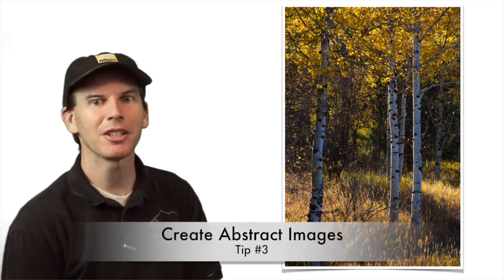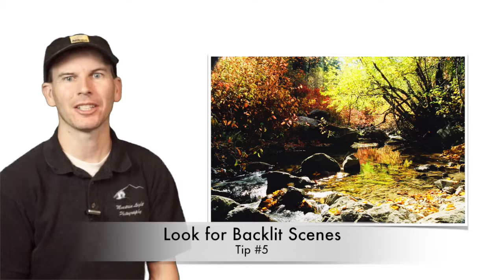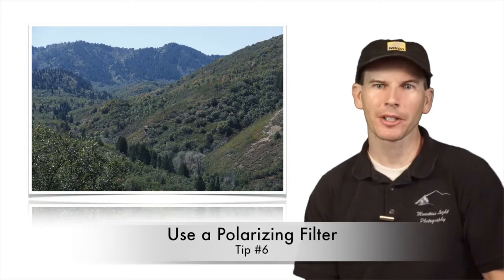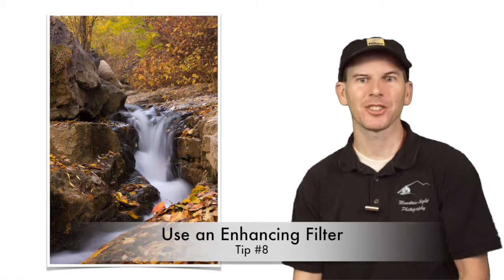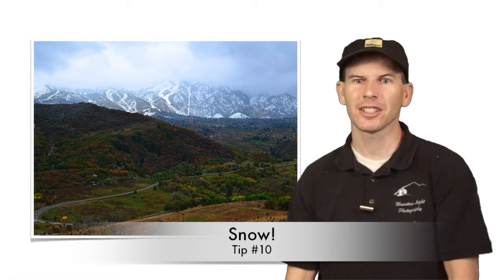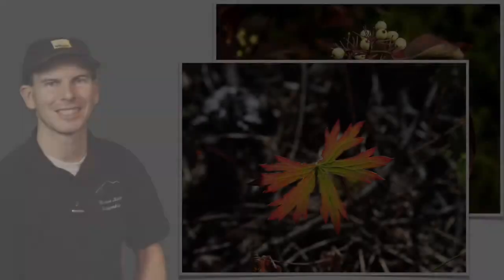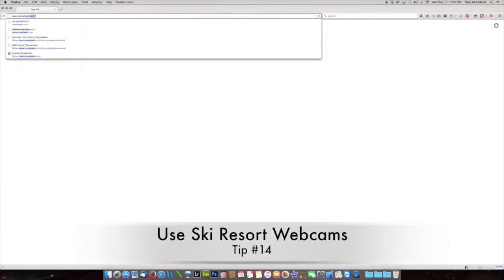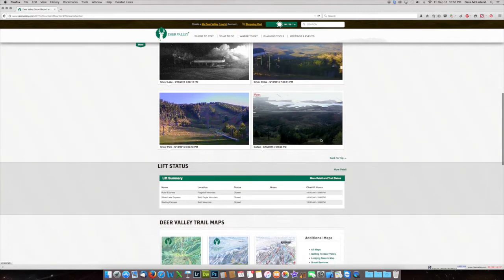Fall Photo Tips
15 tips for taking better fall pictures by Dave McLelland. In this video you will see tips and examples of ways to improve your fall photography.  I have been shooting professionally since 2001 and teaching photography since 2008 and published my first photography how to book, "Foundations of Photography" in 2013.